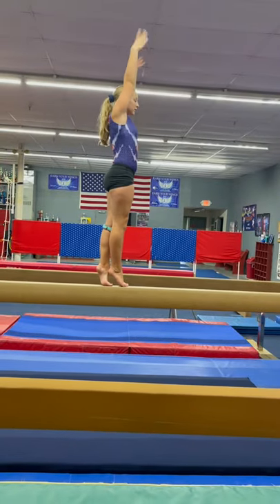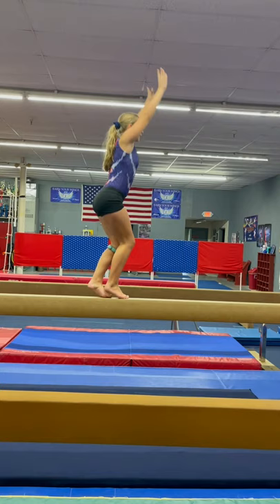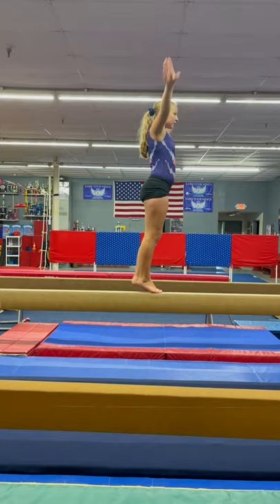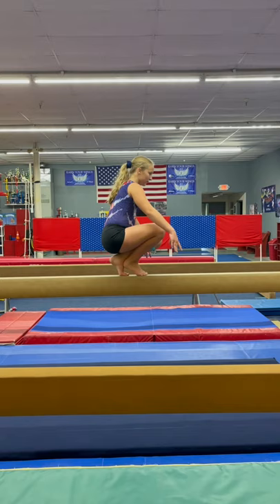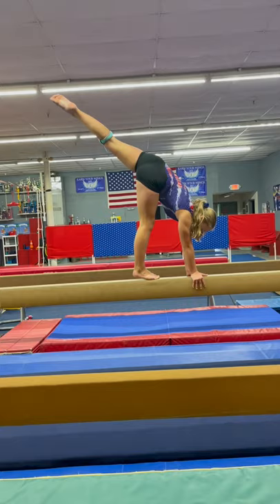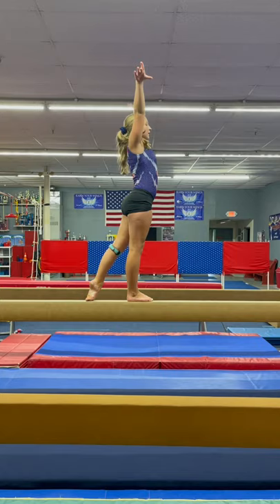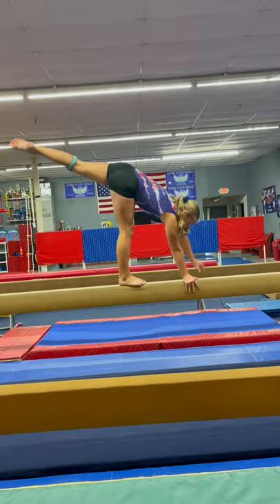Releve-Tuck-Needle stand up